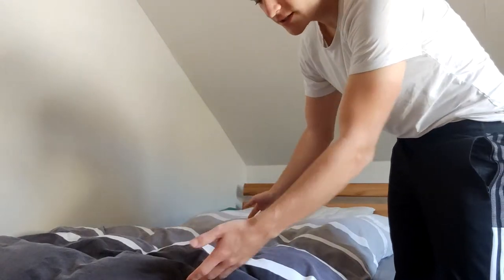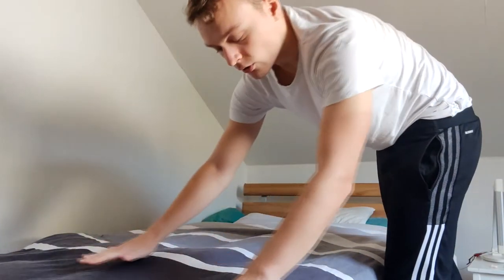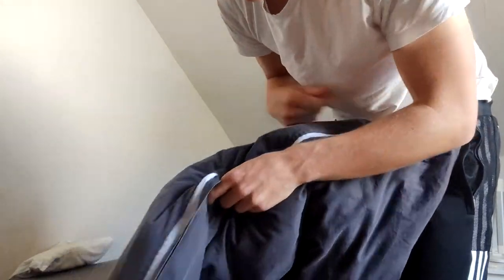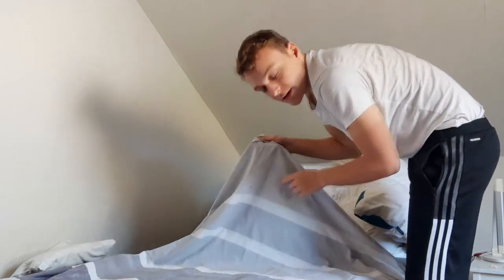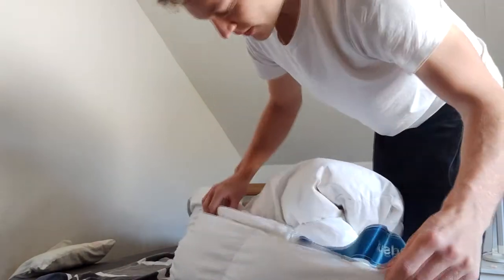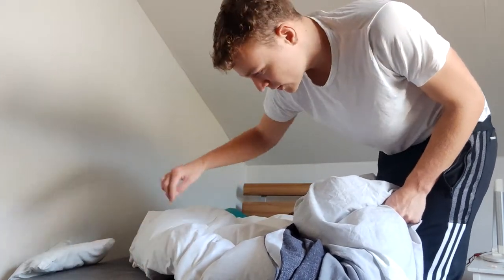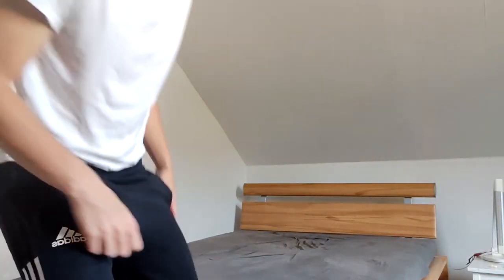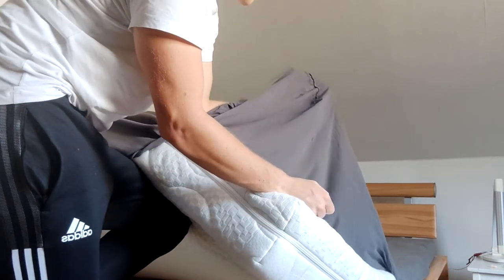How to Inspect a Bed for Bed Bugs (10 Steps)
To find bed bugs in your bed, follow these steps:

1. Check your blanket surface. Turn over and check the other side. Look out for 1 mm-sized eggs as well. Pay special attention to folds and creases, since bed bugs like hiding there.
2. On all 4 sides of the blanket, check the seams.
3. On the opening side of the blanket, see whether bed bugs could have entered the inside.
4. Pull off the blanket sheets and see if there are any bed bugs on the inside of the blanket sheets.
5. Repeat the same procedure for all pillows in your bed.
6. Remove all pillows and blankets from your bed.
7. Check your bed sheets. Pay attention to the large folds and creases there.
8. Flip your mattress and have a look below.
9. Remove your bed sheets and inspect the lower side of the bed sheets.
10. Inspect all sides of your mattress and the mattress seams.

If you found bed bugs in your bed, then act quickly and get the bed bugs removal guide linked above. It will show you a definite and simple way to remove bed bugs without professional help using only things that are easy to get. This is the most cost-effective method to remove bed bugs from your home.

I hope this guide was helpful to you. Ask me anything in the comments.